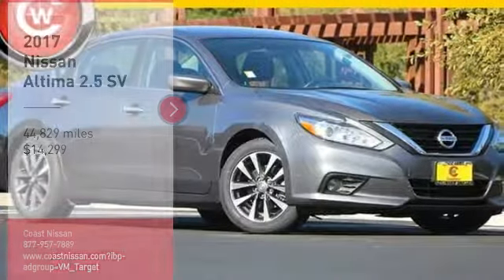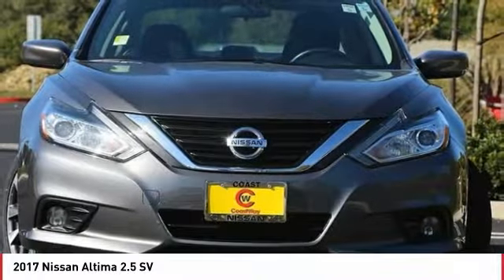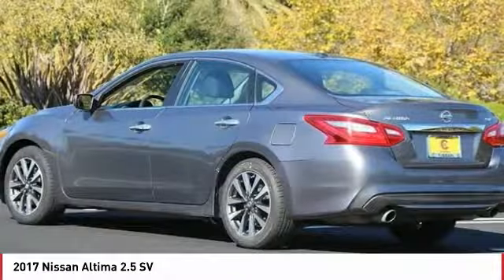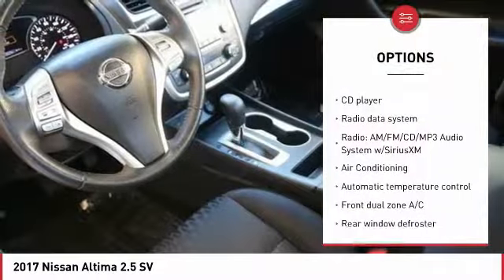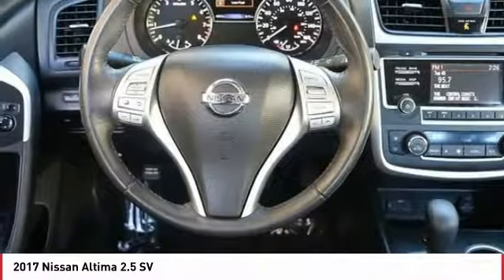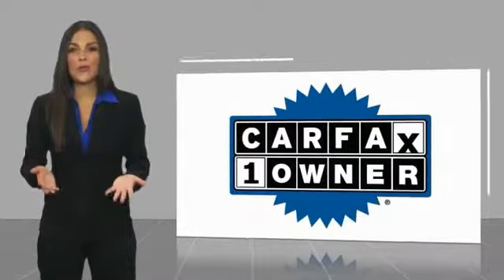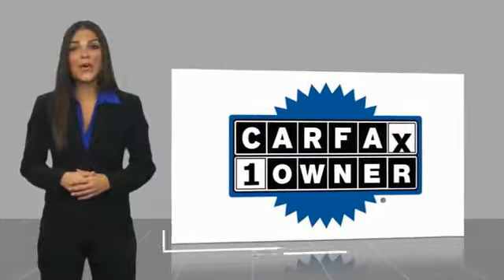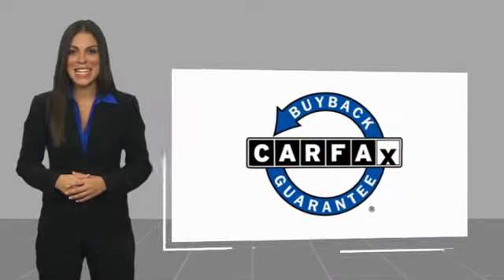2017 Nissan Altima 2017 Nissan Altima 2.5 SV FOR SALE in San Luis Obispo, CA P2024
2017 Nissan Altima 2.5 SV

Coast Nissan
12150 Los Osos Valley Rd

Gun Metallic 2017 Nissan Altima 2.5 SV FWD CVT with Xtronic 2.5L 4-Cylinder DOHC 16V  San Luis Obispo, SLO, Arroyo Grande, Pismo Beach, Paso Robles, 93405, Recent Arrival! 39/27 Highway/City MPG  Vehicle price and availability are subject to change without notice.